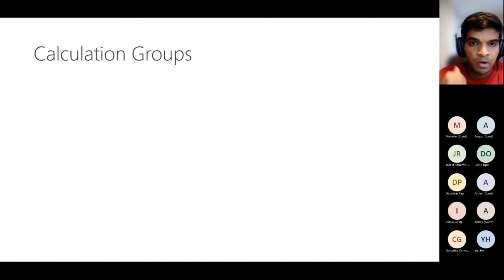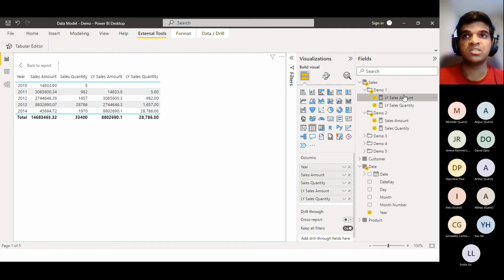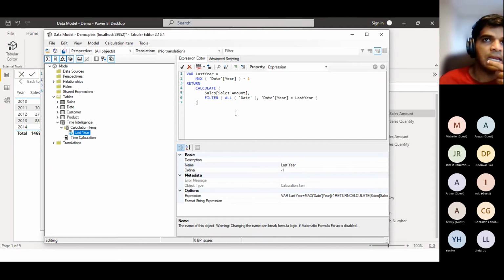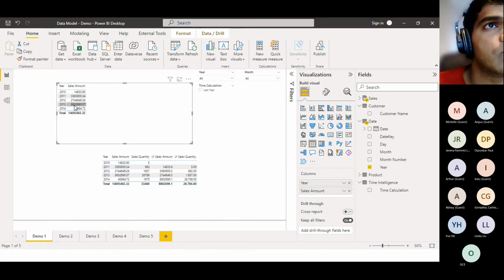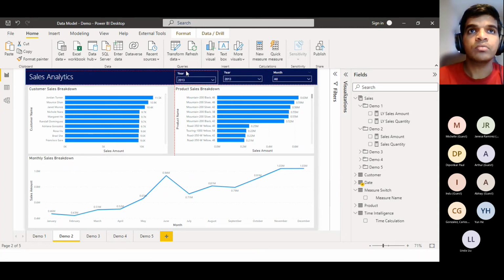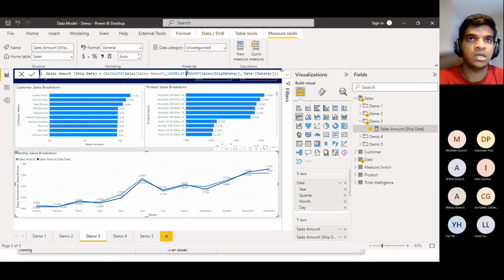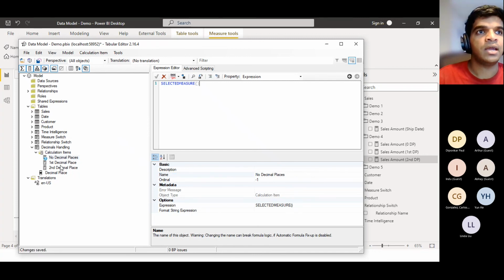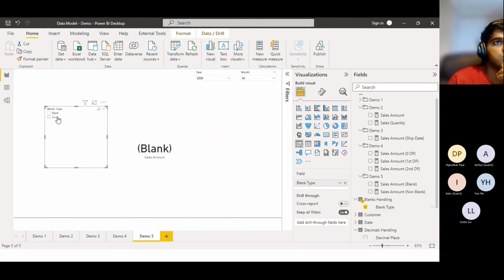TDPC Aug 2022: Power BI Above and Beyond with Calculation Groups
Are you someone who is limited to the use of Calculation Groups for Time Intelligence requirements? Calculation Groups have the ability to facilitate many more use cases. In this session, you will get to know Calculation Groups and their various use cases. By the end of the session, you should be able to use Calculation Groups for multiple use cases.